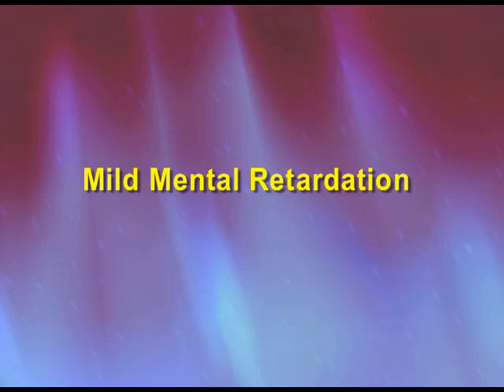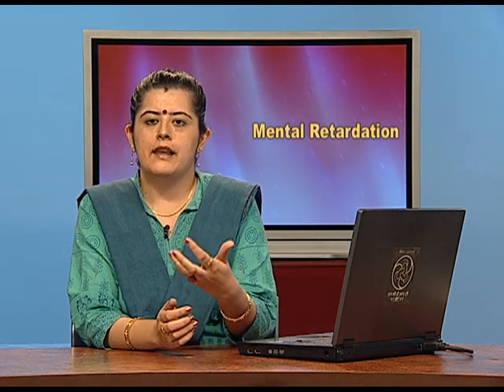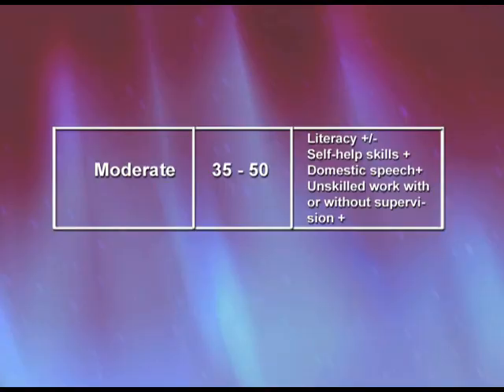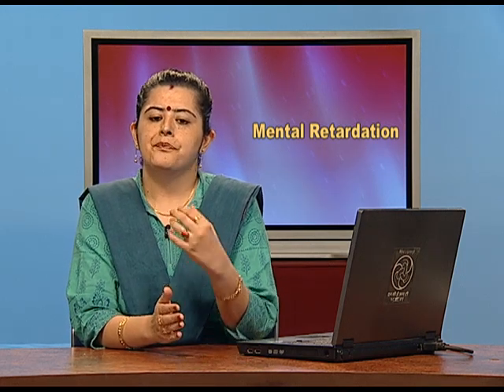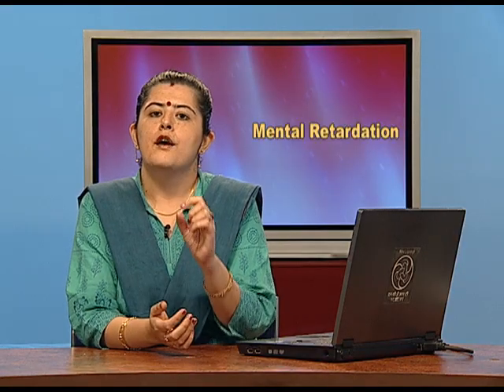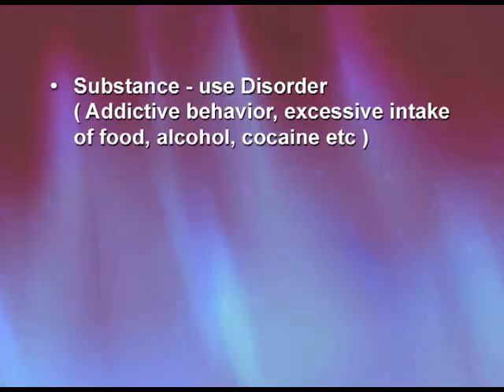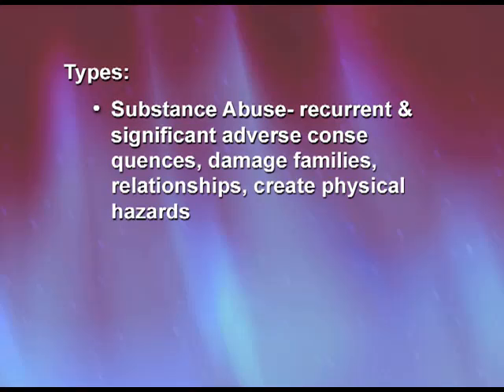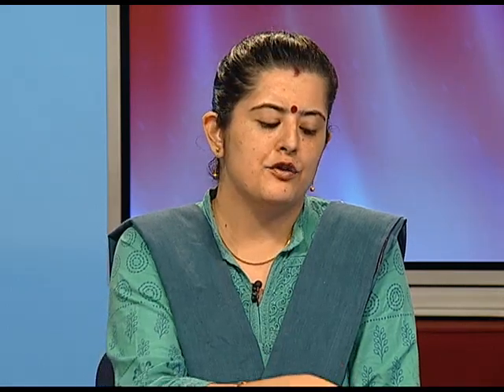Mental Retardation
Tthis program explains various types of Mental Retardation